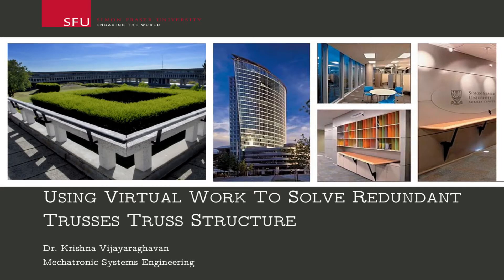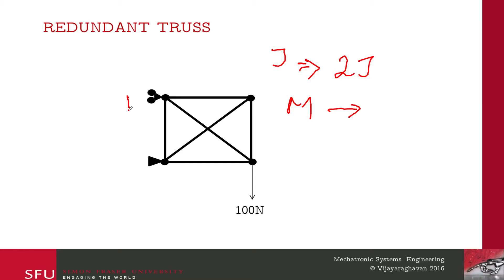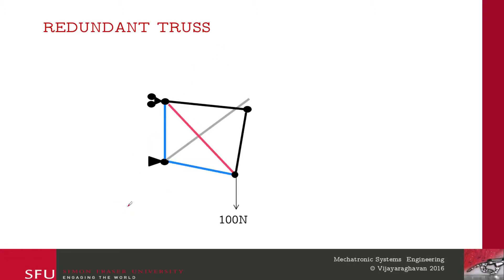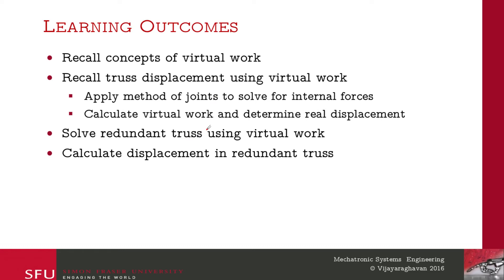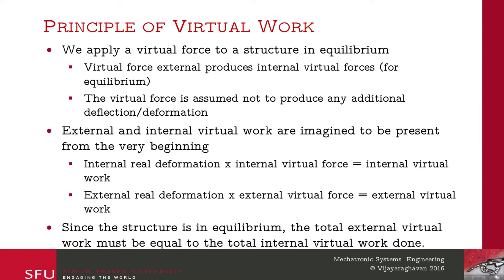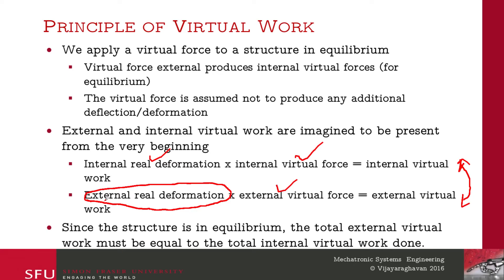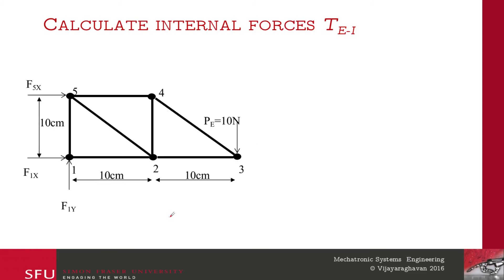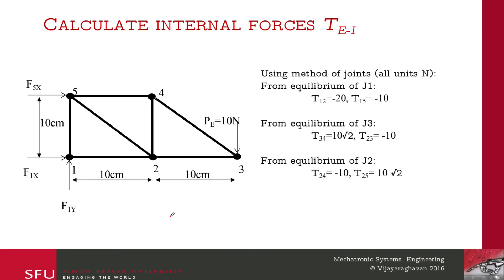MSE312: 05 Redundant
Solving redundant truss